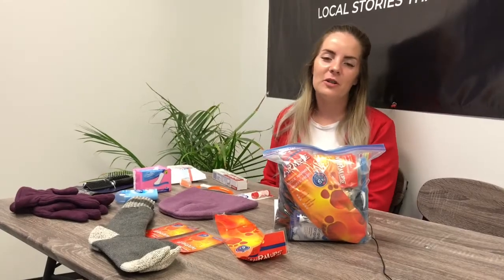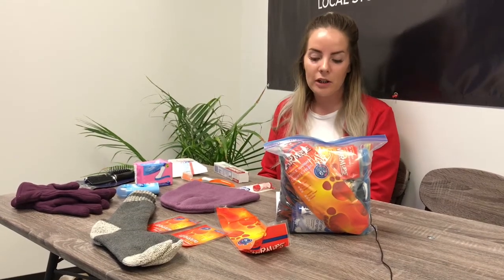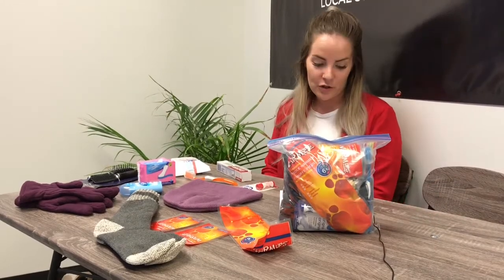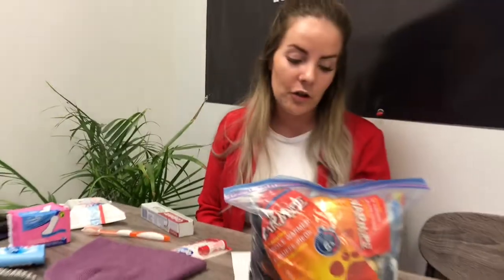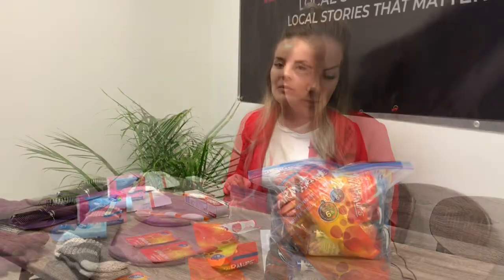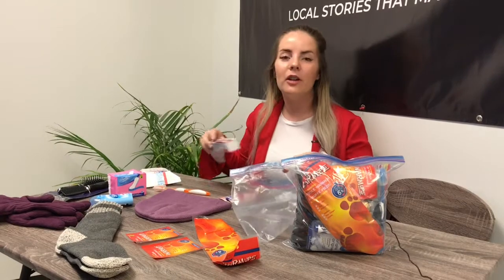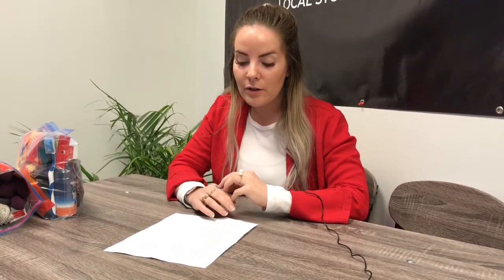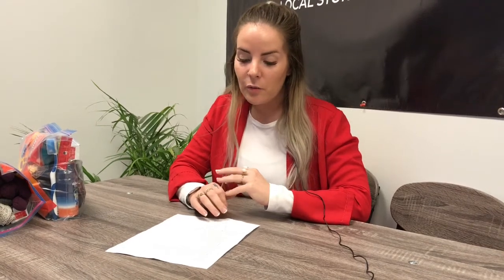Kamloops Matters launches Christmas in the Bag!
From Nov. 25 to Dec. 15, we’re collecting donations (hygiene products, toques, gloves, you name it). We hope to stuff 300 large Ziploc bags with these items and hand them out to the city’s hungry, hurting and homeless on Christmas Eve. This fundraiser is a partnership with The Mustard Seed New Life Community, HUB International and many other local businesses.